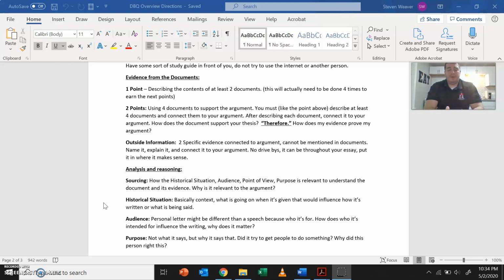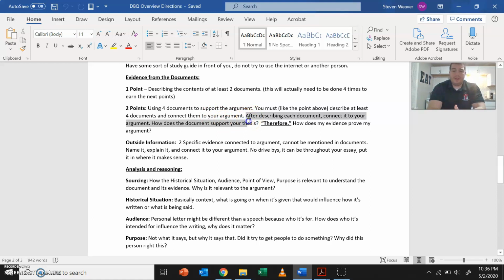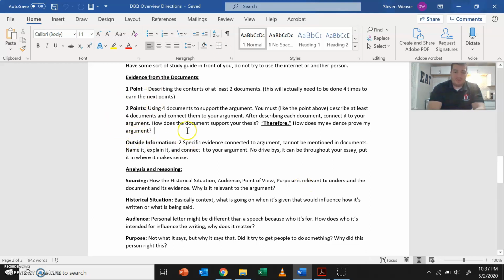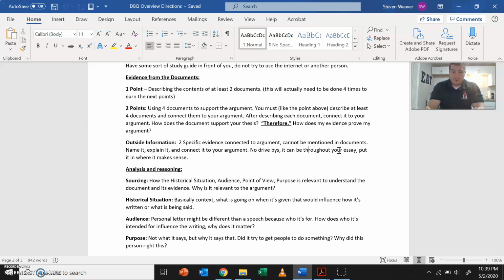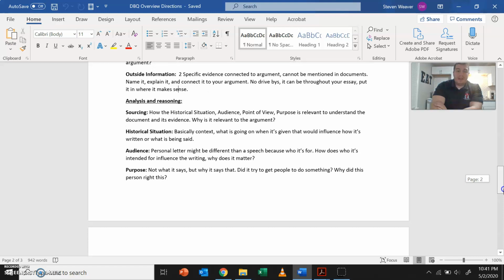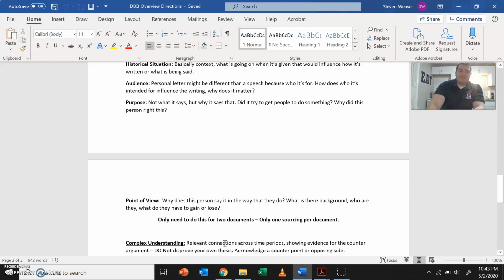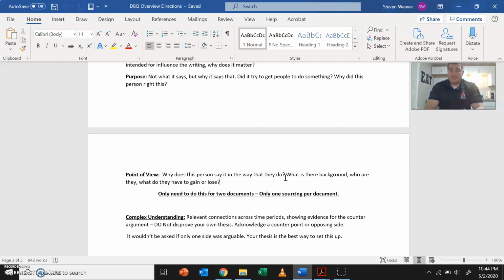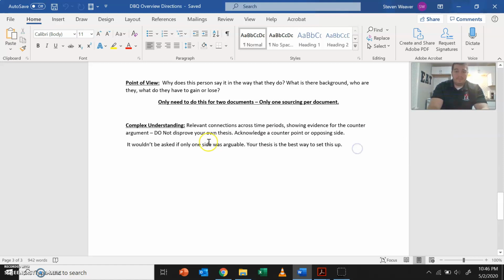Important DBQ Information Part 2